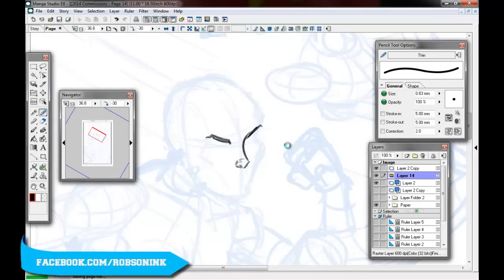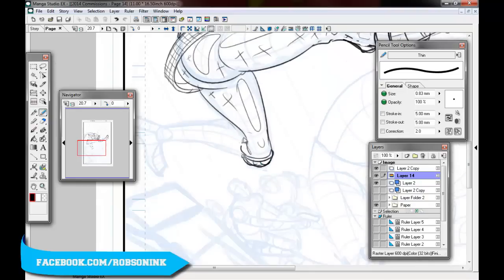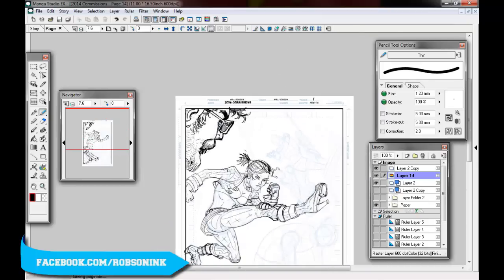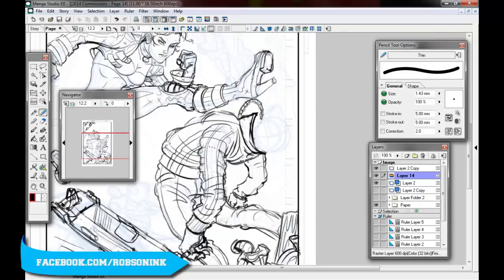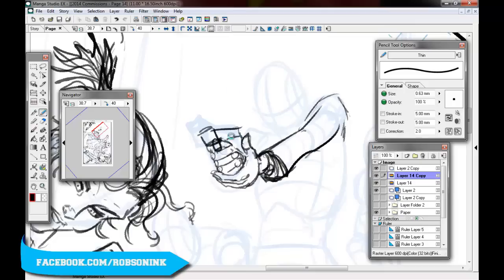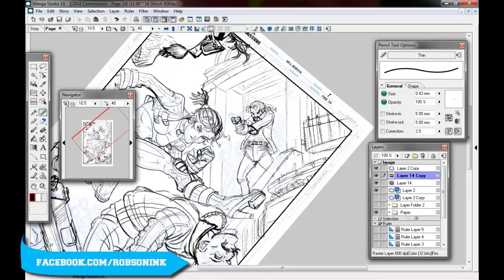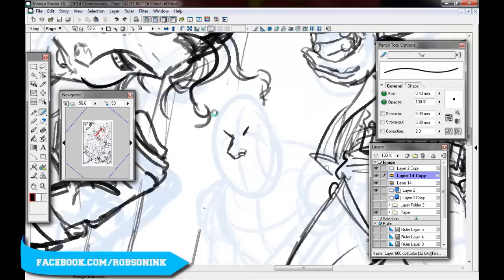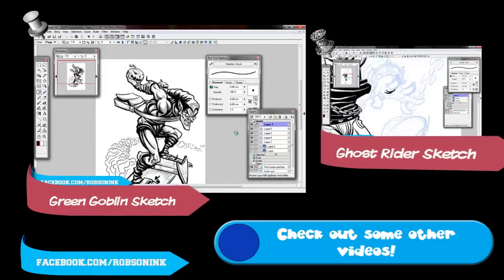Creating a Comic Book Pin-up Pt. 4